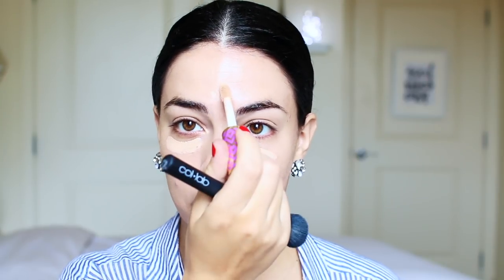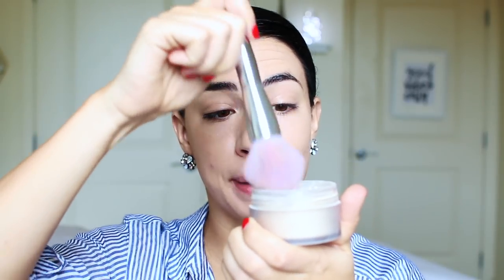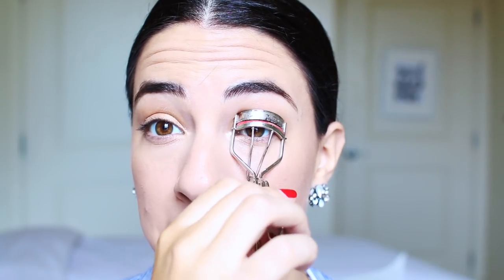EVERYDAY WORK/INTERVIEW MAKEUP + TIPS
PRODUCTS MENTIONED
Makeup Forever HD Foundation stick Y315
Tarte Shape Tape Concealer "Light Medium Honey"
Laura Mercier Powder "Translucent"
Maybelline Master Chrome #100
Maybelline Total Temptation Mascara
Laura Mercier Extreme Matte Lipstick "Verve"
COLLAB Go With The Flow Gloss

WEARING
BaubleBar Earrings
Zara Top

Thank you all so much for joining me here for this video! :)